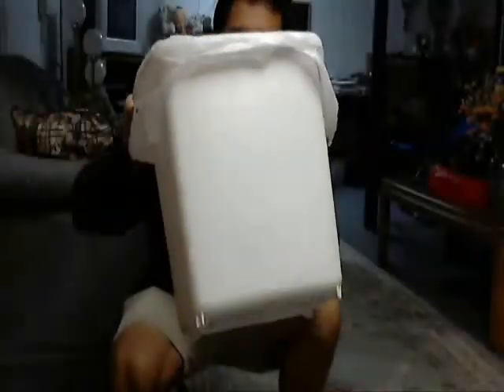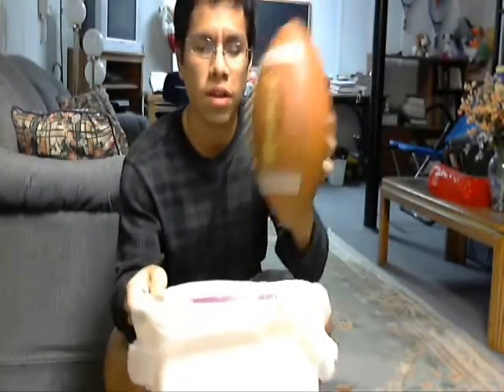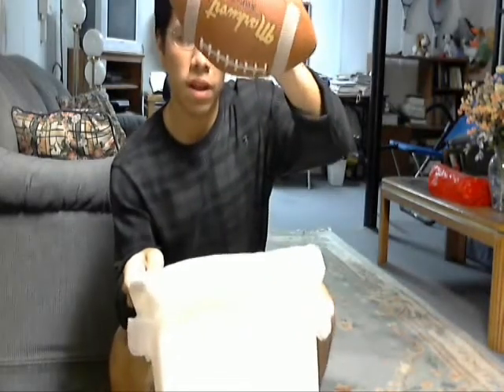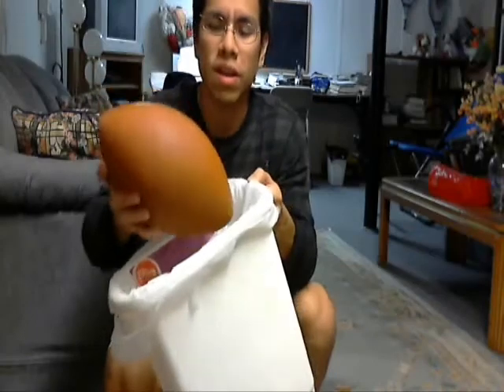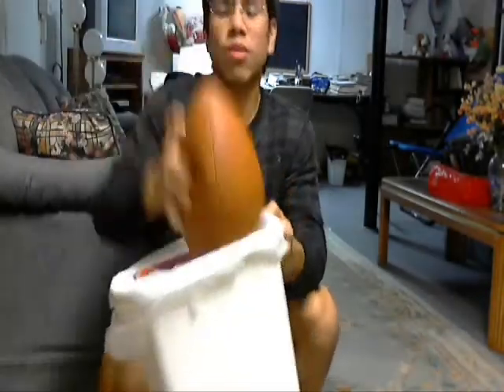Pigskin Game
Okay, I try to throw the old football into a trash can. It looks easy but it's not.

By the way, the song in the video is Balladen Om Cancer by Solstickan

You don't think its a real song? Well. there it is.